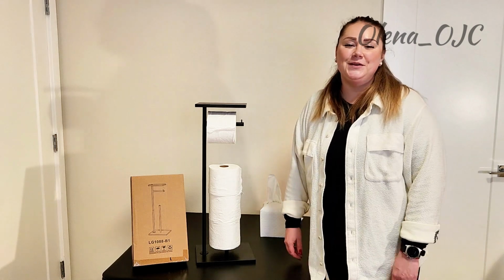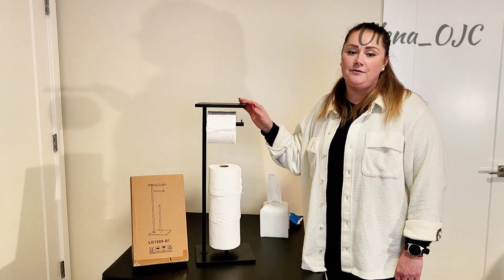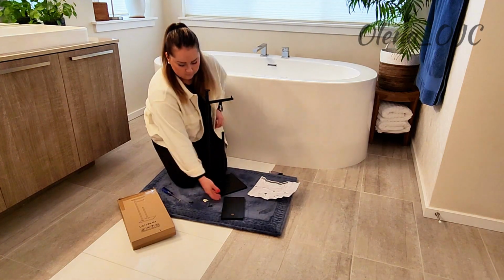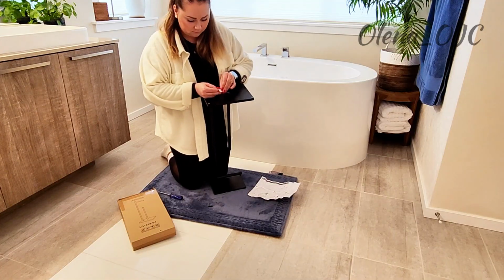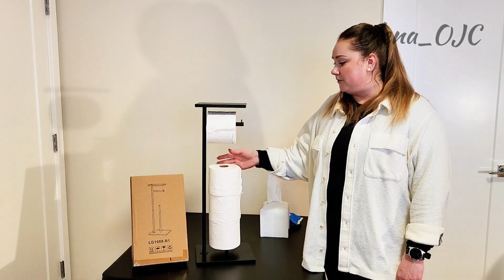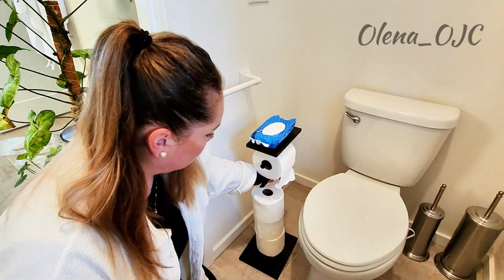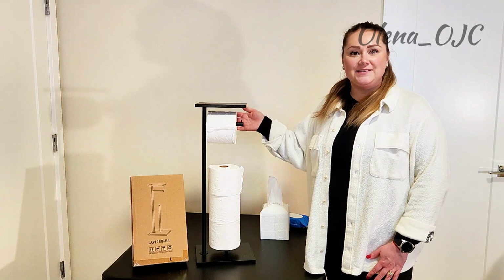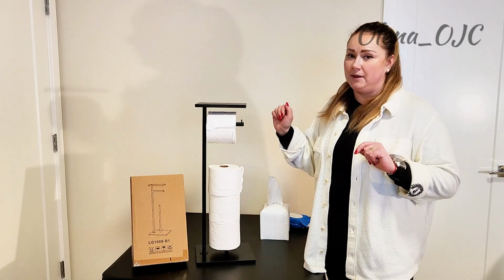Free Standing Toilet Paper Holder With Shelf - Full Assembly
♡ SHOP MY RECOMMENDATIONS:
• Amazon Favorites